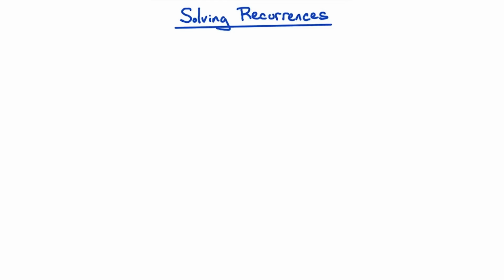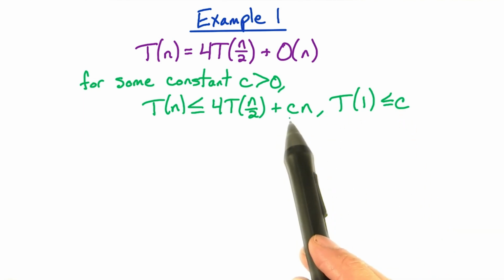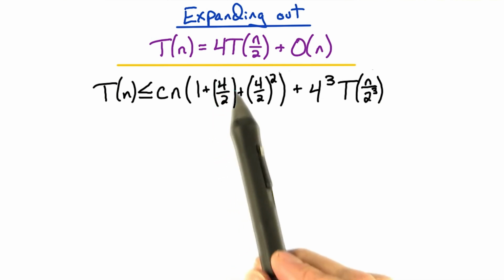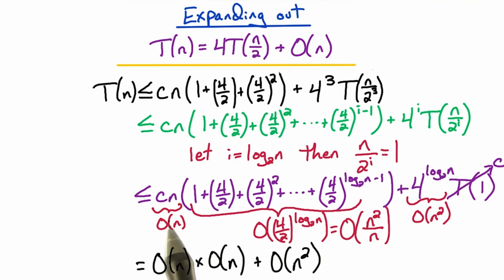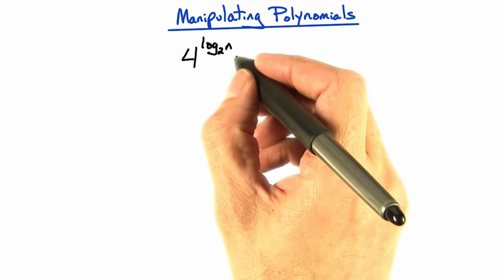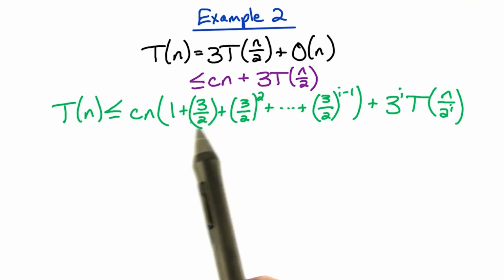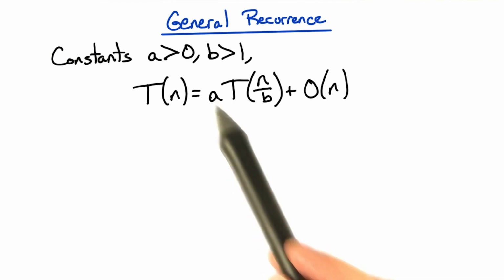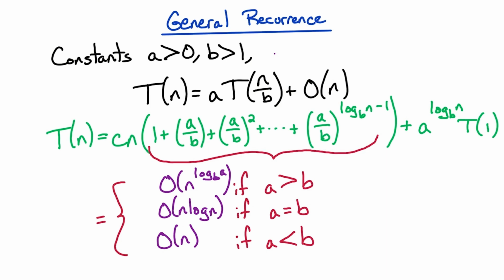CS6515 Lecture09 DC3 Solving Recurrences